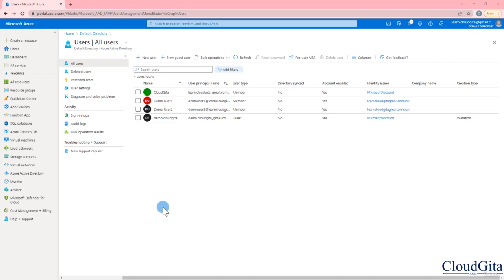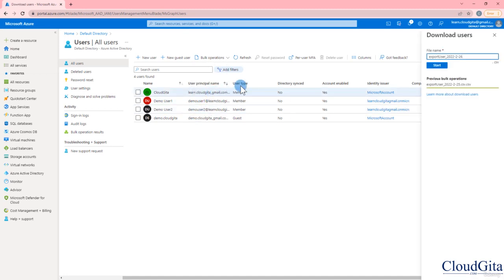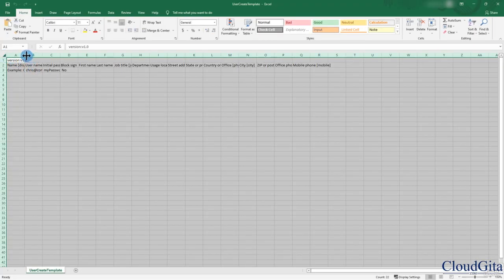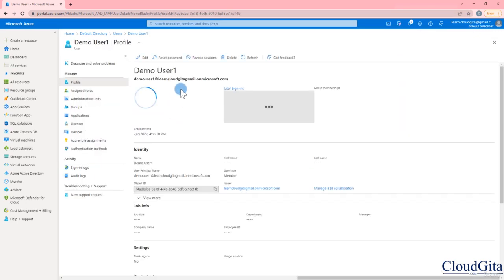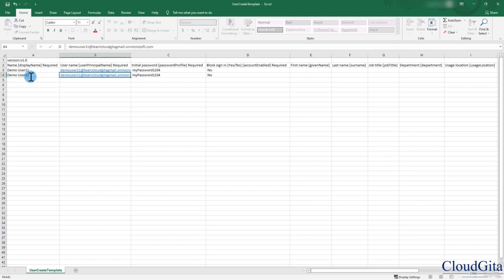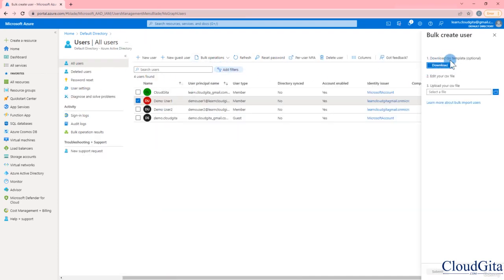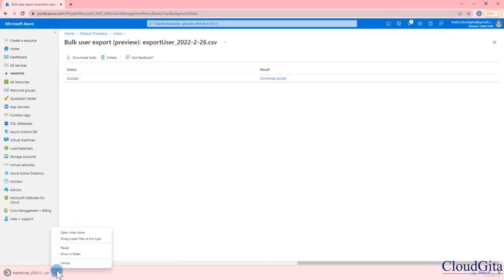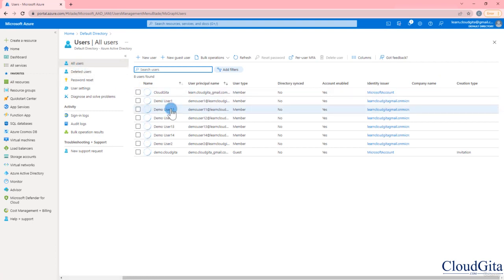24 Bulk User Create